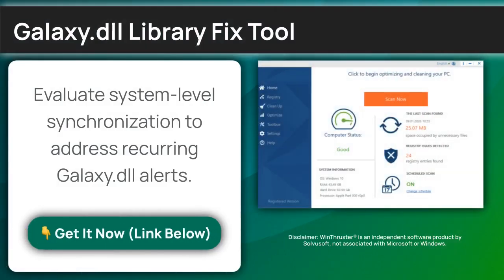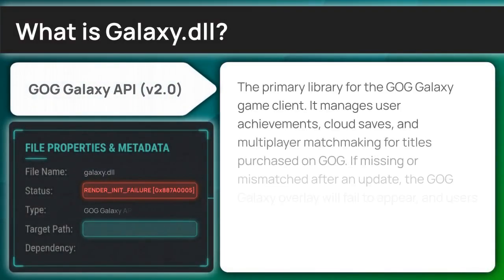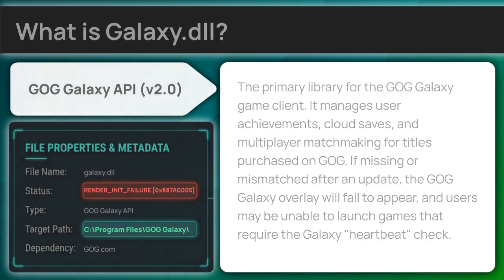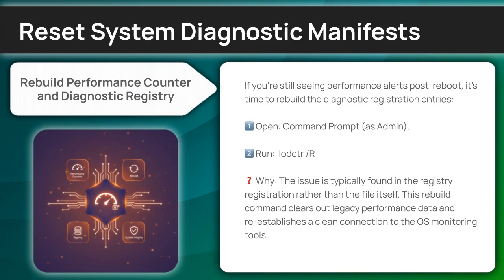How to Fix Galaxy.dll Missing Error!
You’re seeing this DLL error because Galaxy.dll is missing, corrupted, or not being detected by Windows.
Galaxy.dll is a modular code library utilized by GOG.com for shared operations. If your computer reports it as missing, the issue is typically linked to an incomplete or misconfigured software installation.

What is Galaxy.dll?

Inside GOG.com, Galaxy.dll runs as a Game Interface Library DLL based on the GOG Galaxy API design. I’ll review a short set of steps that may help resolve the message.

▶ What We'll Cover:

- Research the galaxy.dll library
- Reviewing the galaxy.dll dependency list

Timestamps:

00:00 - Preface
00:17 - See more on the galaxy.dll library
00:42 - Resetting configuration settings tied to galaxy.dll
01:05 - Conducting a full device restart
01:24 - Refresh Diagnostic Counter Pointers
02:03 - Information regarding third-party components